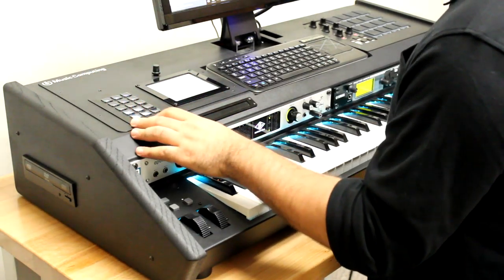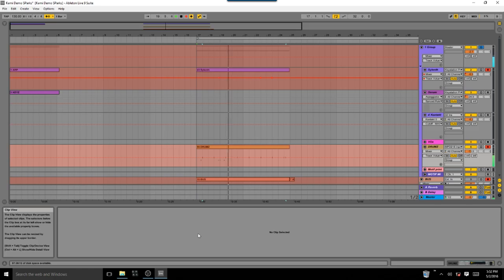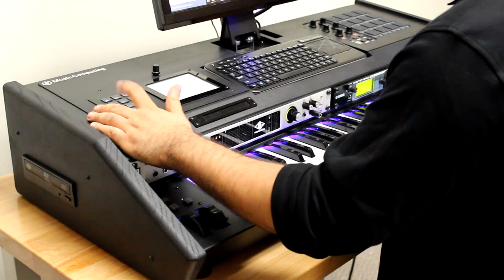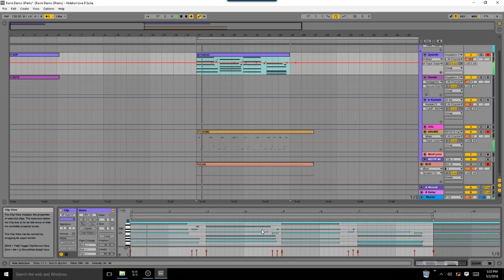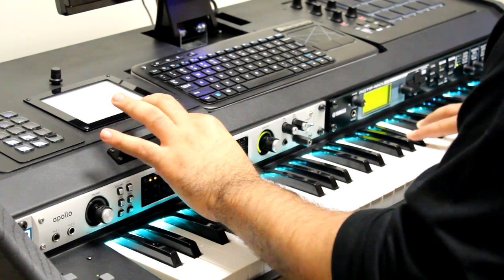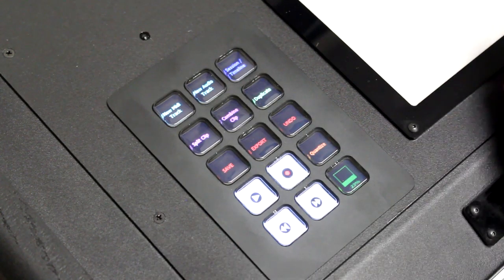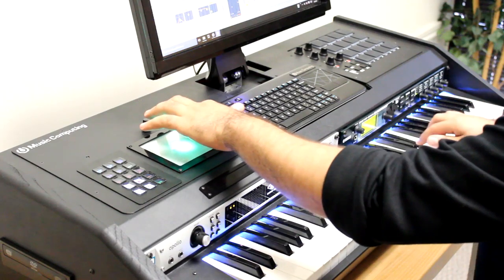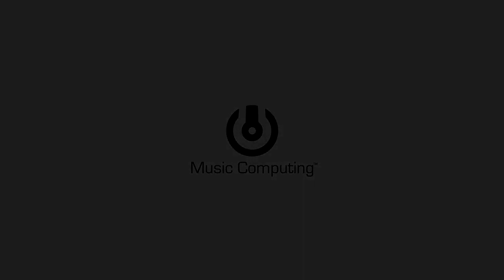KAMI make a beat and solo on top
This video shows how easy it is to make a beat and solo on top of it using Kami.